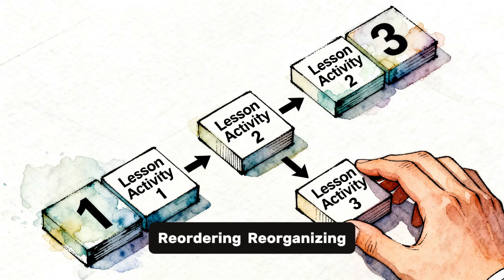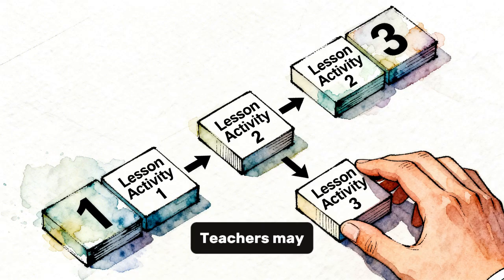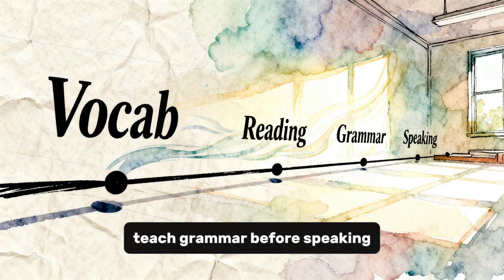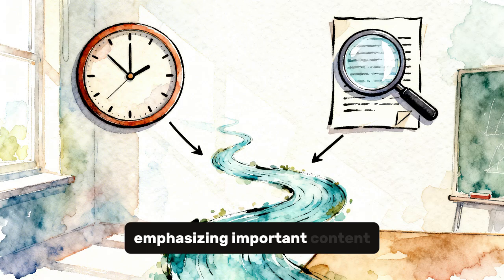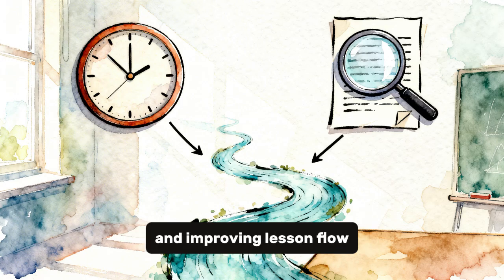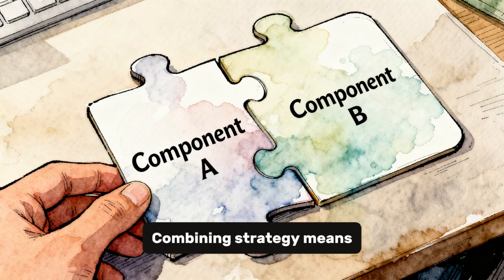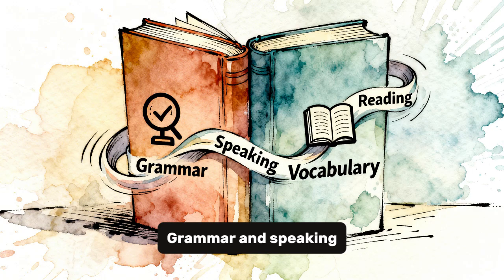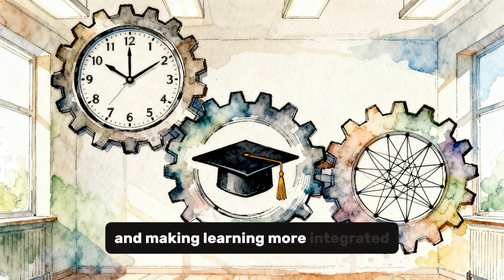How to Adapt ELT Textbooks Without Lowering Standards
In this video, we explore how and why language teachers adapt textbooks for effective teaching. Learn key strategies such as adding, omitting, simplifying, reordering, replacing, and combining materials to match student needs, manage time, and improve lesson quality. Perfect for novice and experienced teachers aiming to develop professional skills in textbook adaptation!